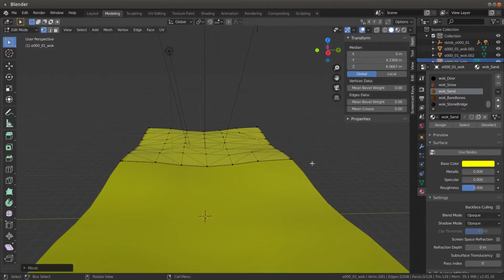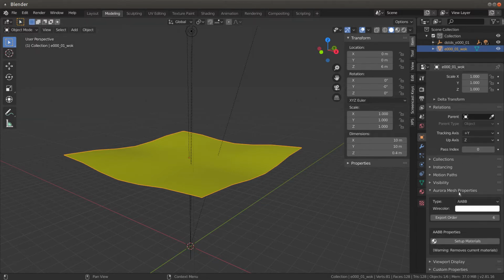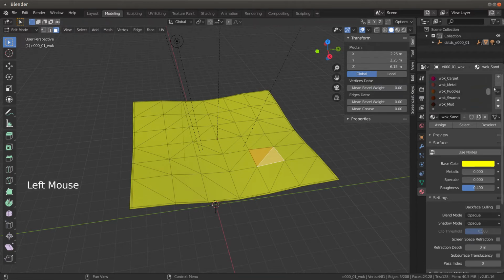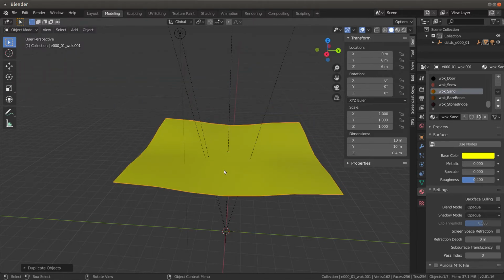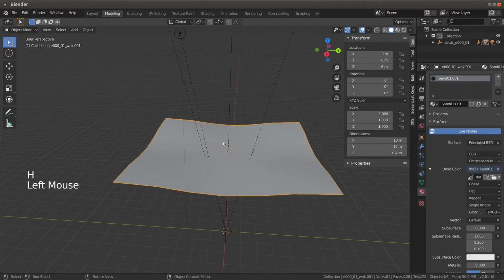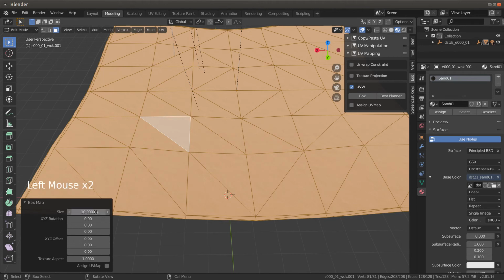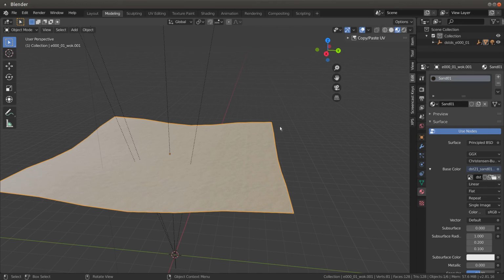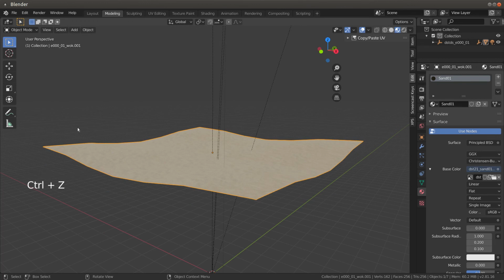NWN Tileset Creation E03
Creating a Tile for a NWN tileset